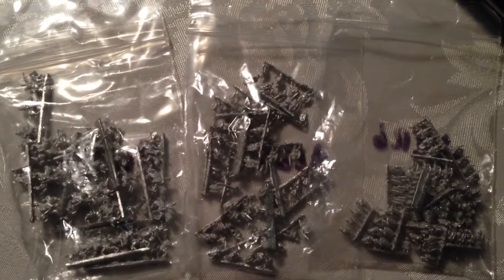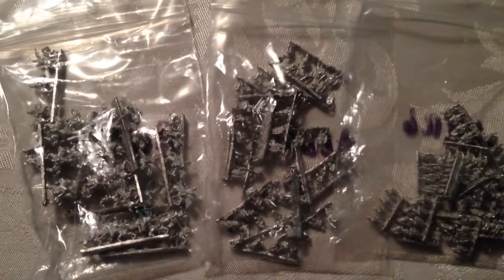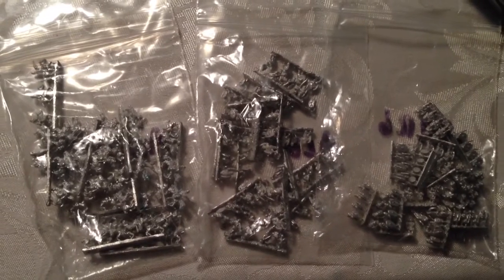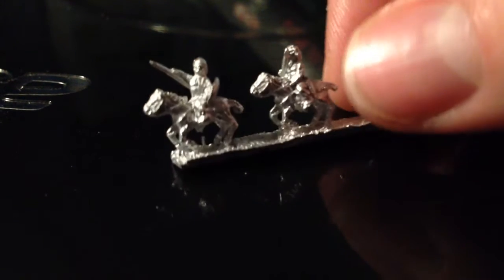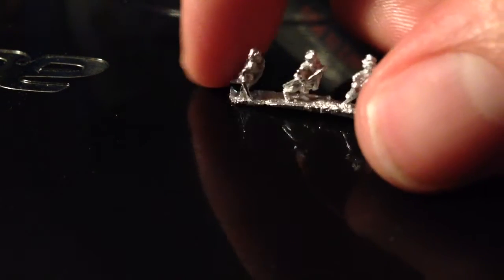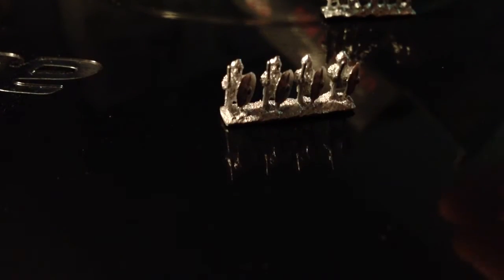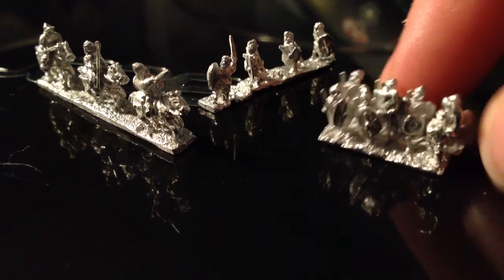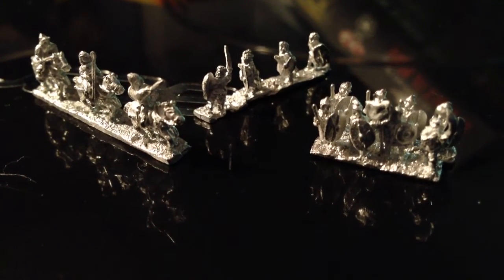Baccus 6mm Romans and Celts